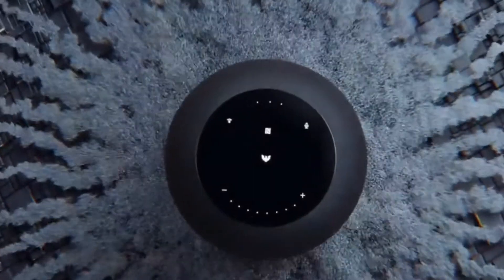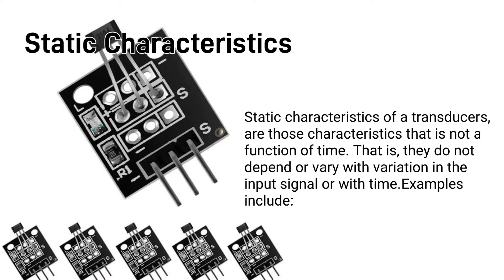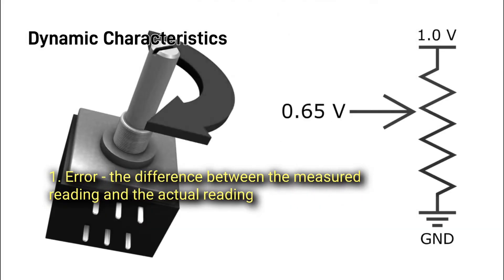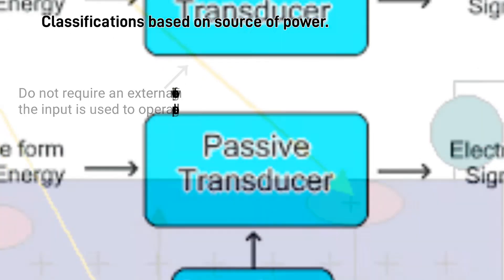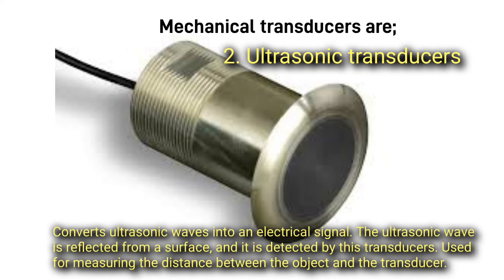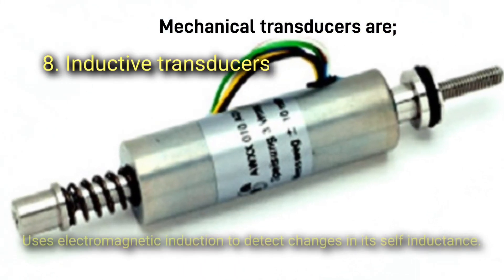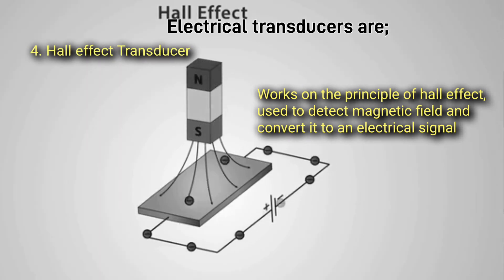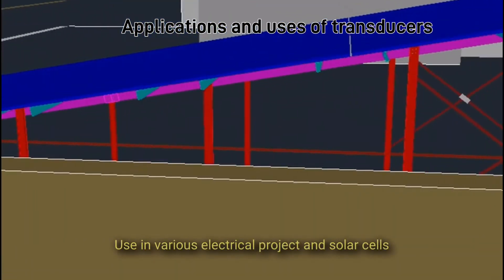Transducers and its types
A transducer is a device that converts one form of energy into another form of energy by the principle of transduction.

A transducer is made of two main parts

* The sensing unit or sensor
* The signal conditioning unit or transduction.

The characteristics of a transducer are divided into two groups. They are;

* Static characteristics
* Dynamic characteristics.

Static characteristics are those characteristics that are not a function of time, they include accuracy, sensitivity, repeatability, linearity, stability, robustness, and size.

Dynamic characteristics are those characteristics that are functions of time, they include error, speed of the transducers, efficiency of the transducers, hysteresis

Classification of transducers based on the source of power are of two types;

* Active transducers and passive transducers.

Active transducers do not require an external power source for it to work.

Passive transducers use the exterior power supply for the conversion of energy.

There are two different types of transducers

* Mechanical transducers
* Electrical transducers.

Mechanical transducers include; Pressure transducers, ultrasonic transducers, flow transducers, displacement transducers, temperature transducers, strain gauge transducers, acceleration transducers, and inductive transducers.

Electrical transducers Include piezoelectric transducers, photovoltaic transducers, thermoelectric transducers, Hall effect transducers, photoconductor transducers, electromagnetic induction transducers, and electrostatic transducers.